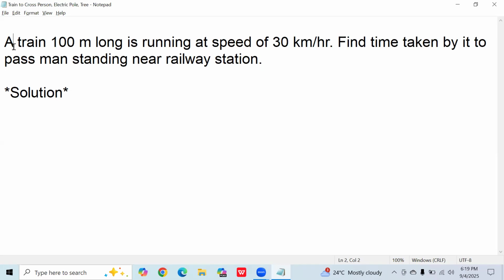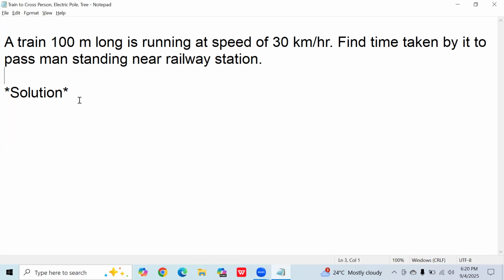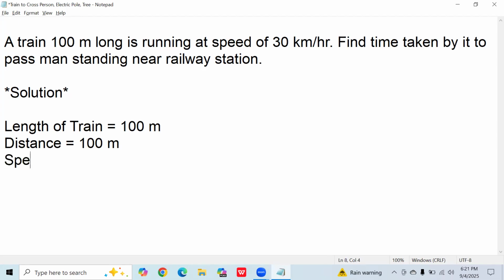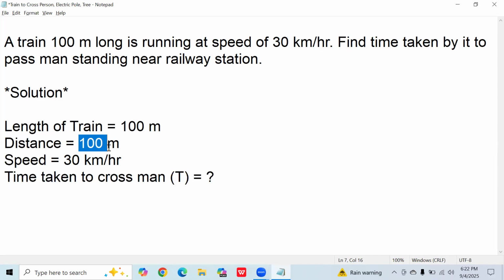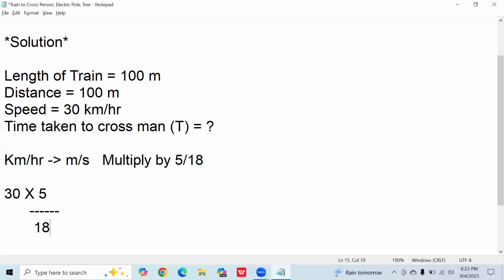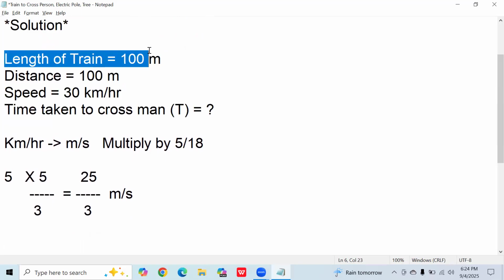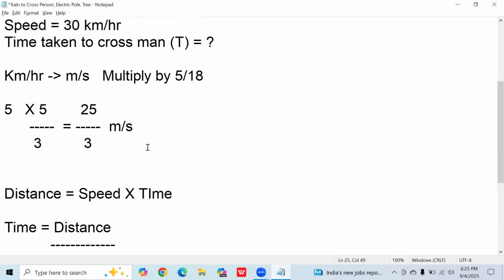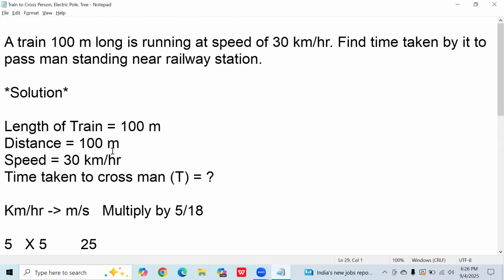Train to Cross Person, Electric Pole, Tree